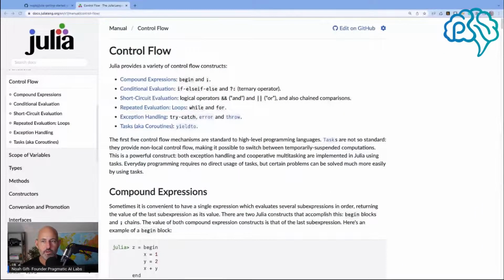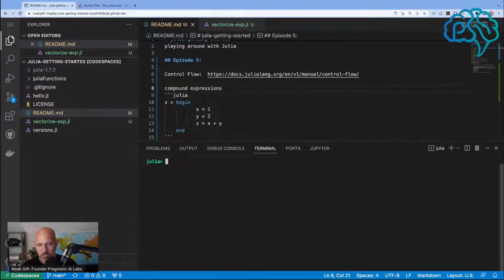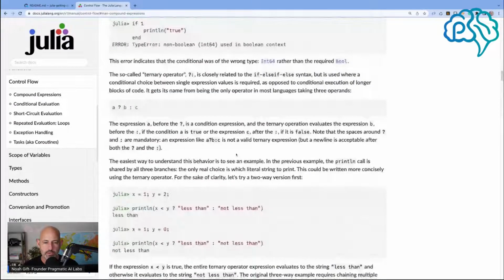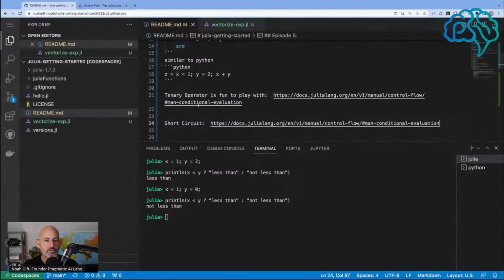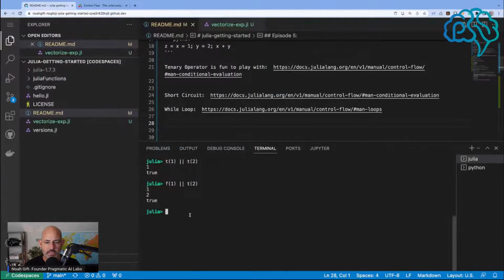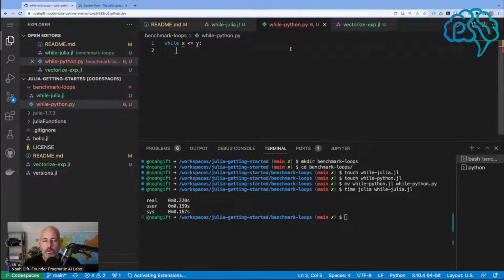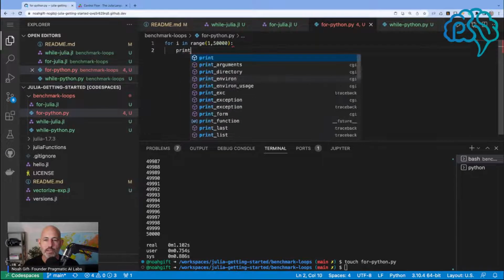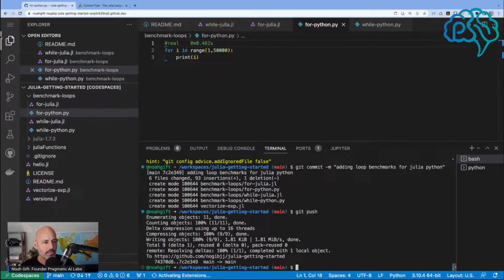52weeks-EIL: Julia-EP5-Control Flow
52 Weeks of Exploring Interesting Languages...Julia EP5